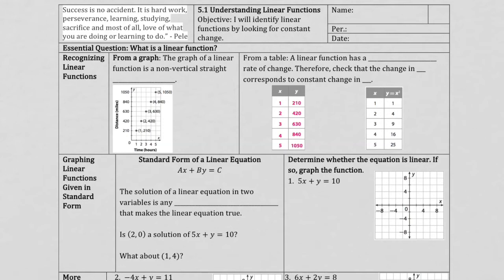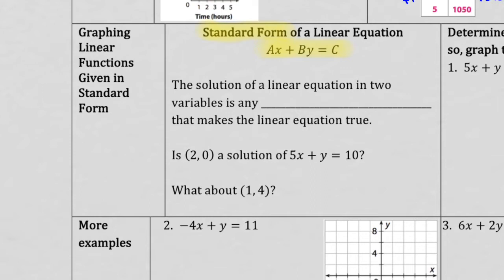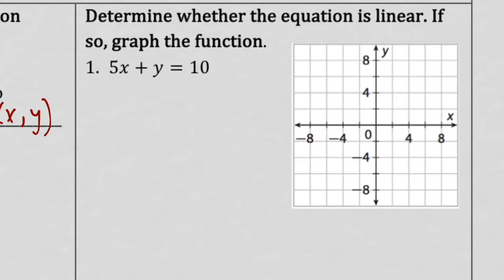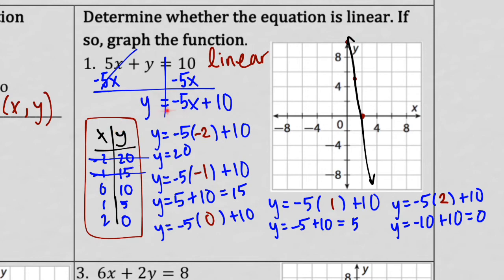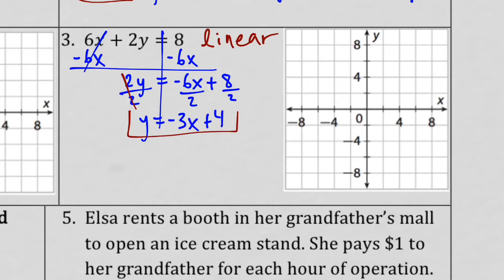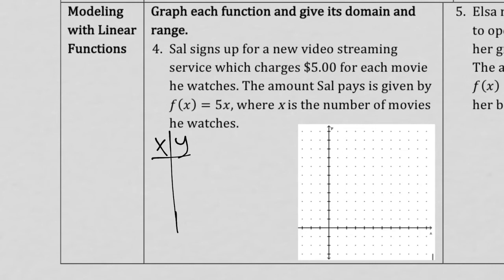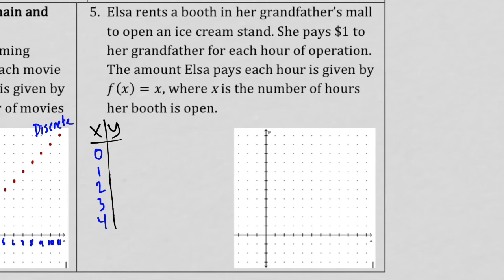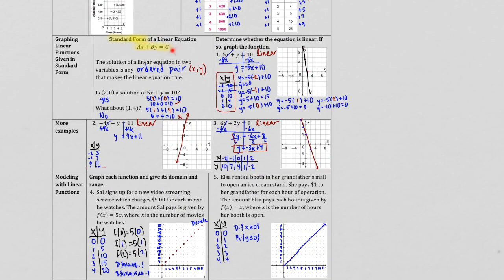IM1 - 5.1 Understanding Linear Functions